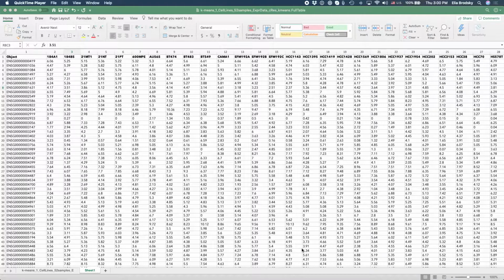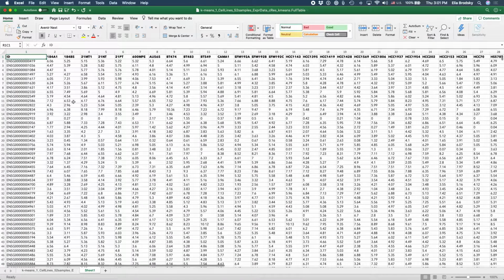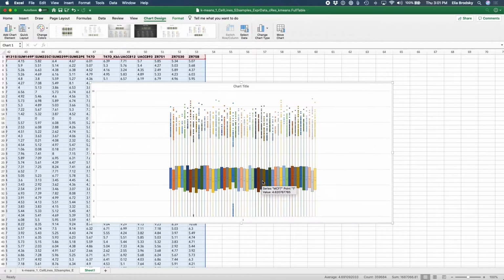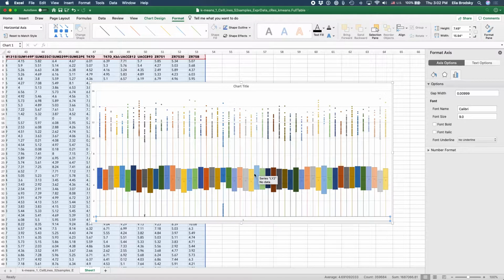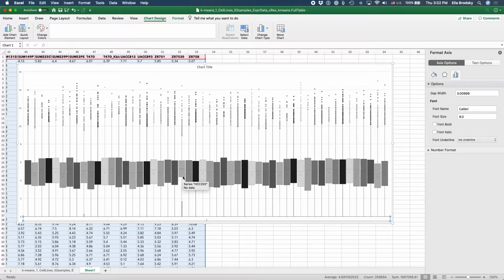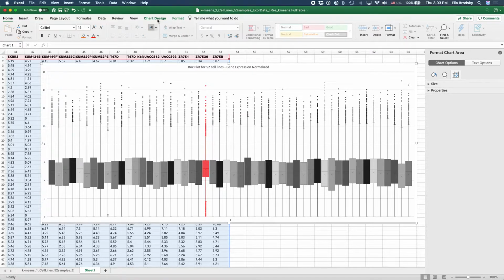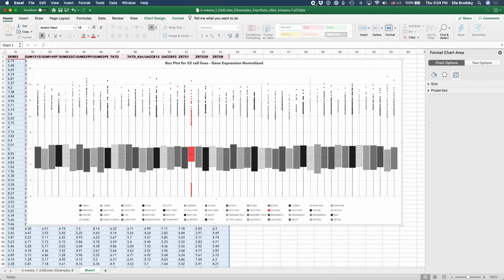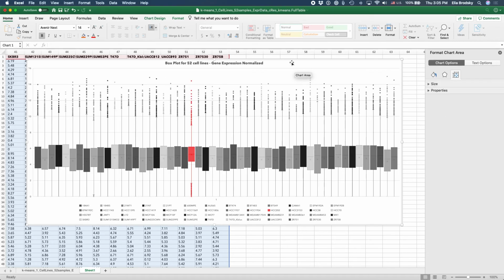making box and whisker plots in microsoft excel (mac 2020)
short video on how to make good looking box and whisker plots in Microsoft Excel.